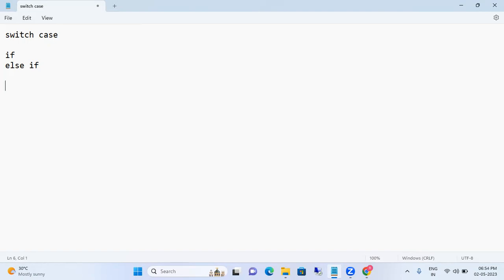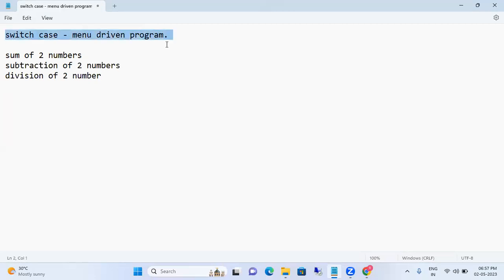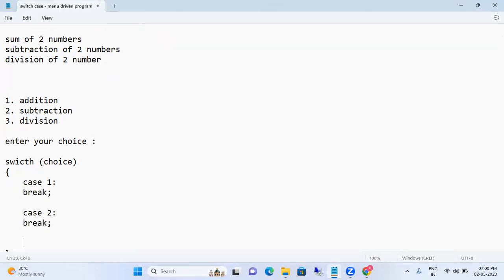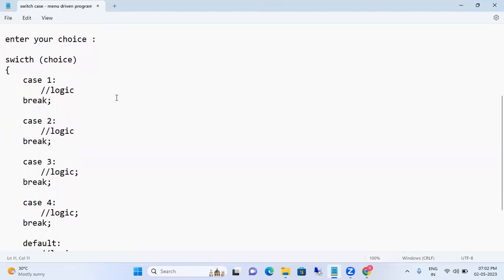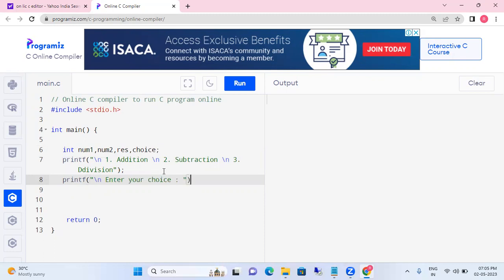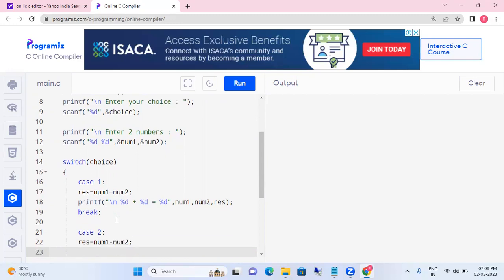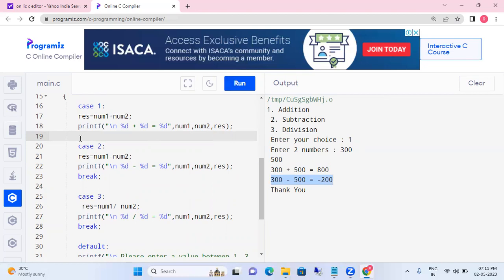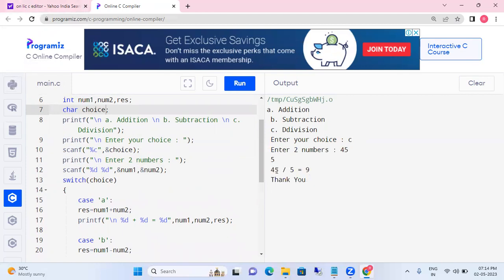Switch Case Statement using C programming language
Switch Case  Control Statement with practical example.